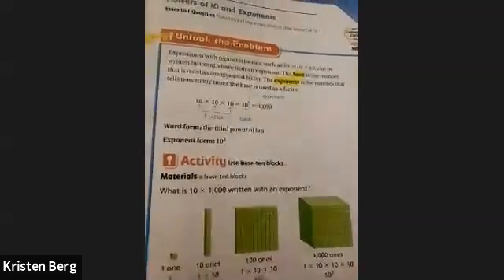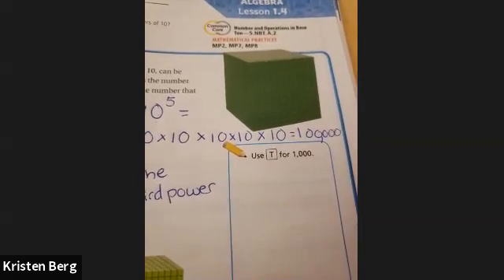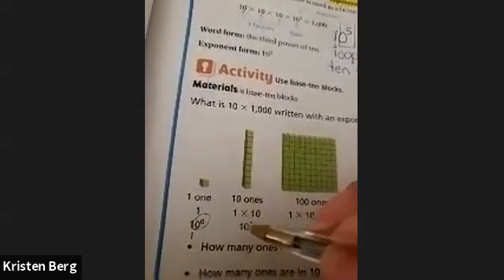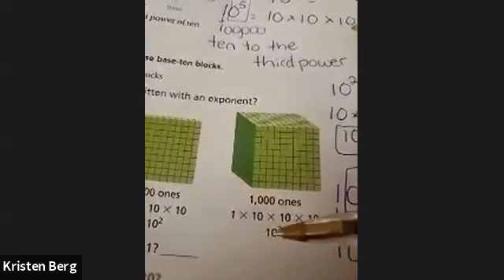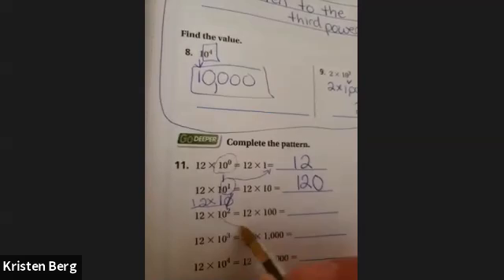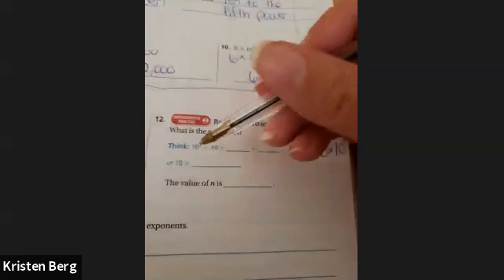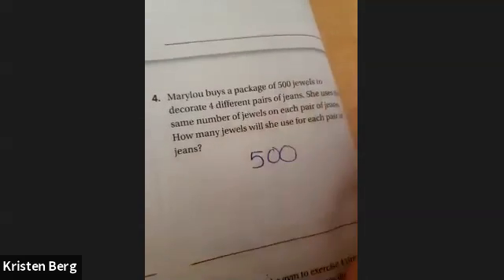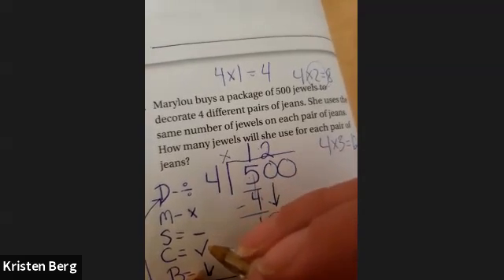Lesson 1.4 & Homework